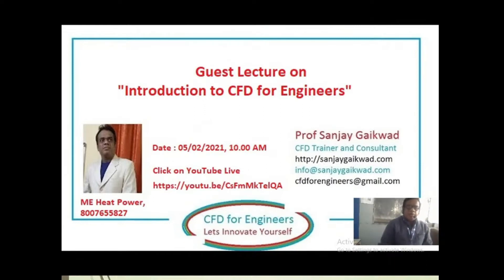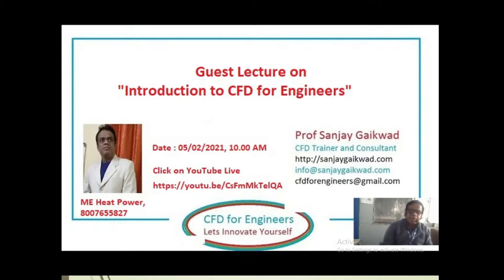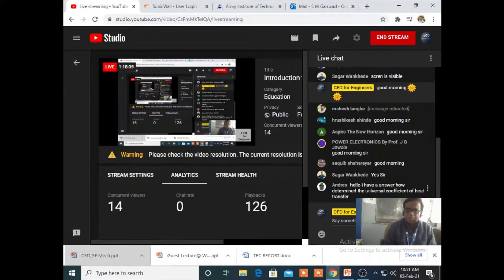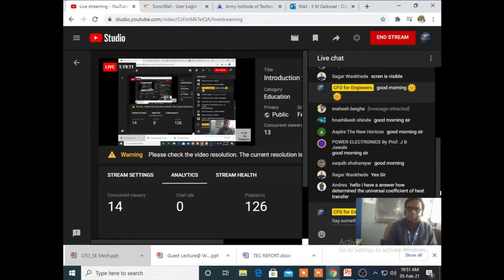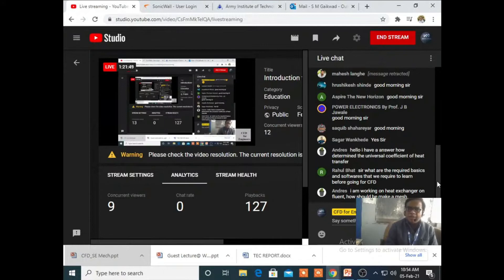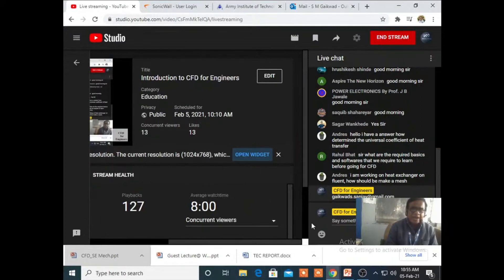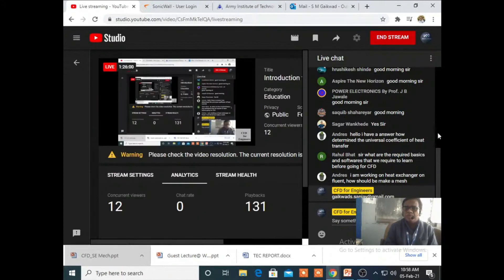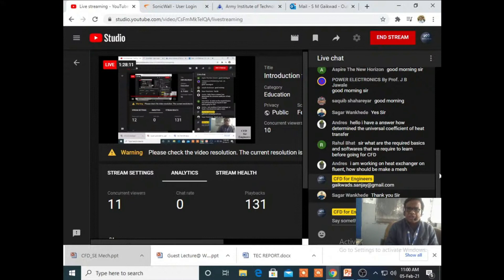Guest Lecture CFD for Engineers Part 3/3 Q/A| Ansys | Ansys ICEM CFD | Ansys Fluent | Ansys CFD Post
Ansys Tutorials of ICEM CFD
case studies
and much more.
Tutorials of ICEM CFD
case studies

Tripod Stand :
Tygot Adjustable Aluminium Alloy Tripod Stand Holder for Mobile Phones &amp; Camera, 360 mm -1050 mm, 1/4 inch Screw + Mobile Holder Bracket

Mobile:
Redmi Note 10 (Shadow Black, 4GB RAM, 64GB Storage) - Super Amoled Display | 48MP Sony Sensor IMX582 | Snapdragon 678 Processor

Watch:
Fastrack reflex 3.0 (Black &amp; Grey) Uni-sex activity tracker - Full touch, color display, Heart rate monitor, Dual- tone silicone strap and up to 10 days battery life